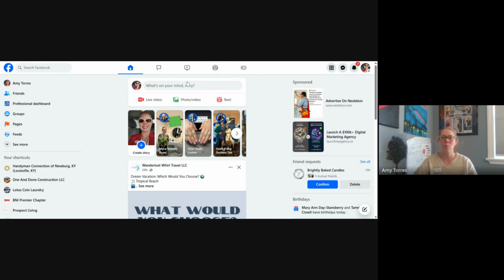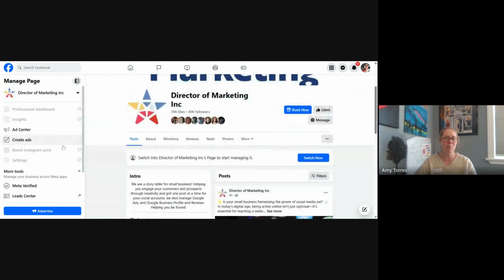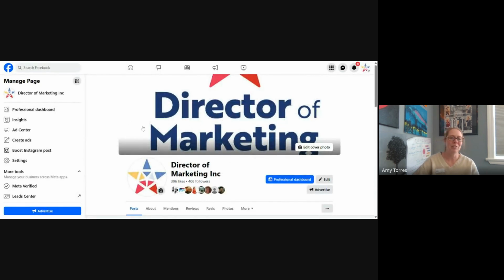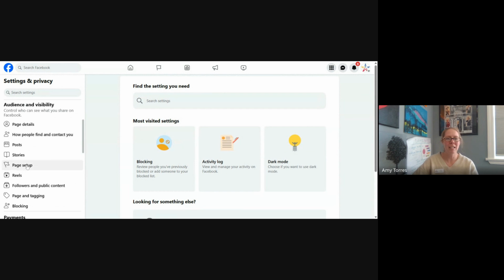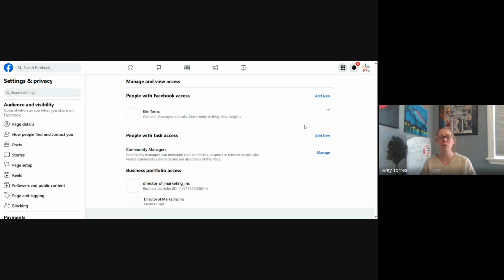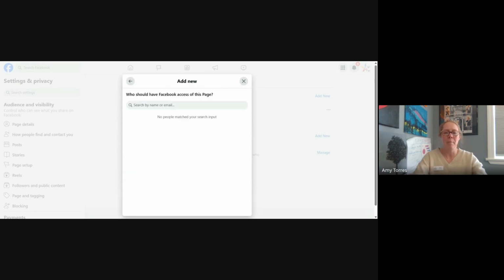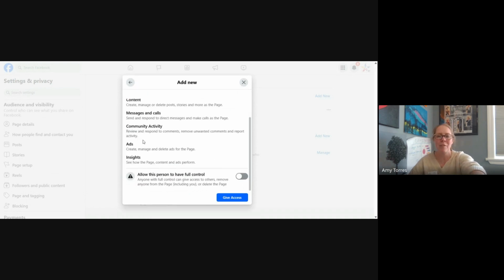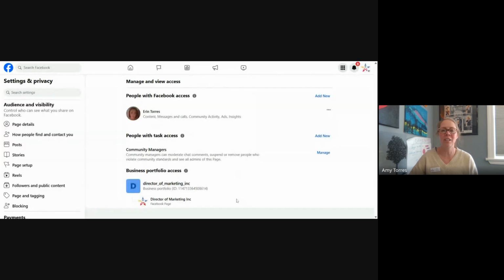How to Add an Admin to your Facebook Business Page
I talk fast, so check out the written step by step in the posts here on YouTube.  Protect your business page! Get trusted admins!